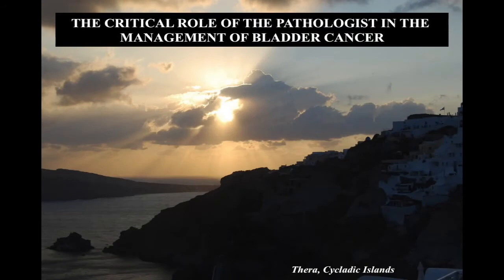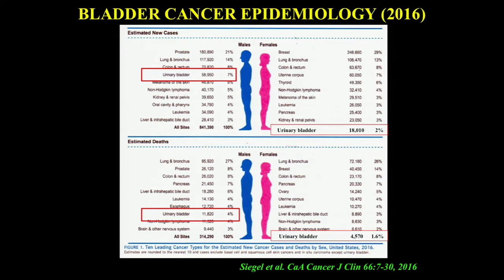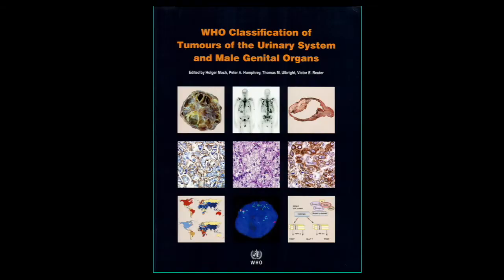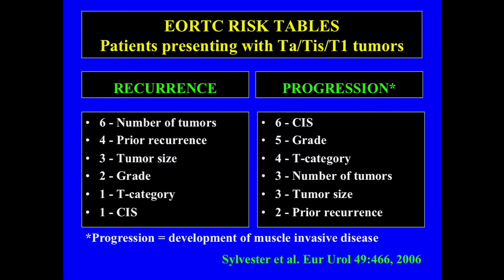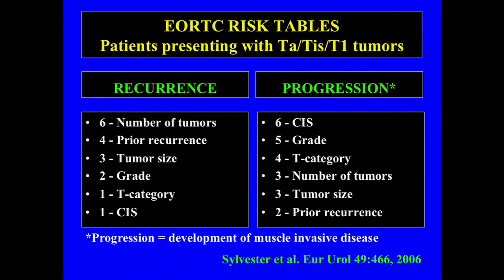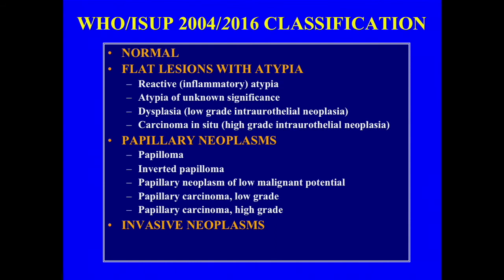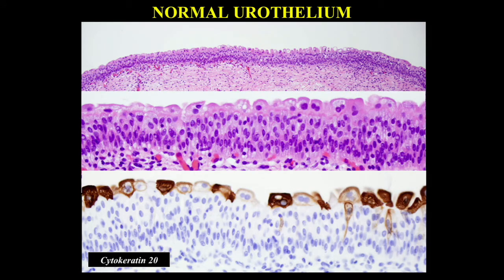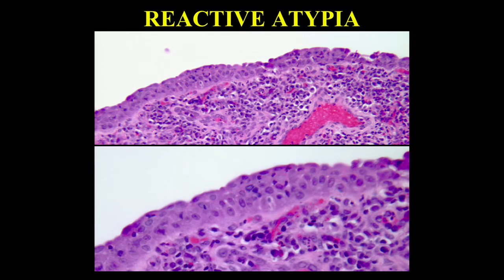Classic Lectures in Pathology: What You Need to Know: Genitourinary - A Video CME Teaching Activity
Continuing Medical Education - Pathology Lecture Series (Video Promo)

Series: Classic Lectures in Pathology: What You Need to Know: Genitourinary - A Video CME Teaching Activity

This CME Activity offers a practical review of genitourinary pathology combining basic to advanced techniques, pearls and pitfalls to pathologic diagnosis and case reviews.

Educational Symposia
Industry Leader in Continuing Pathology